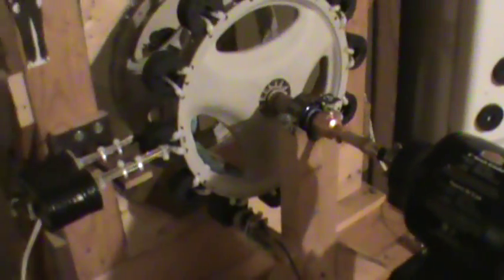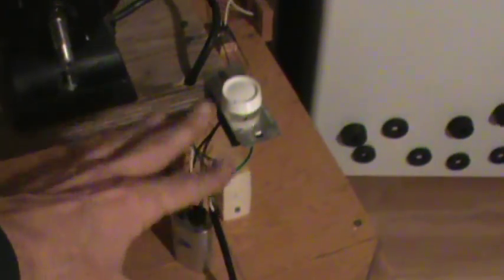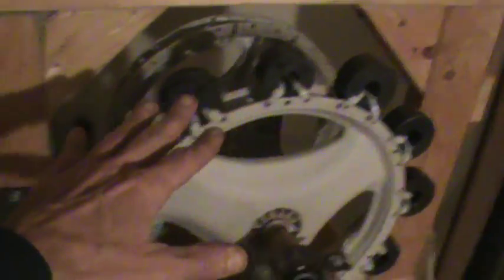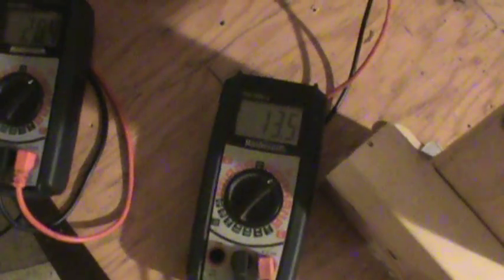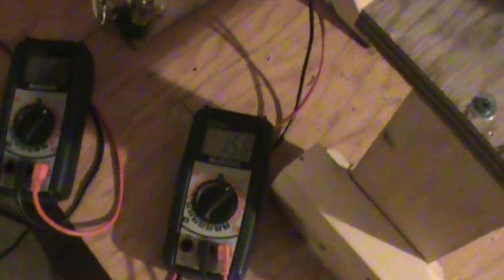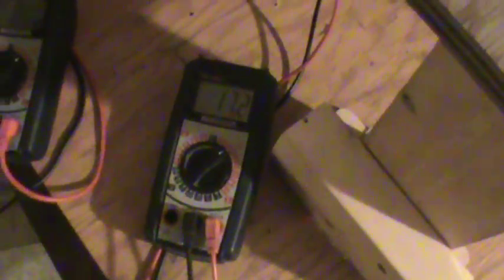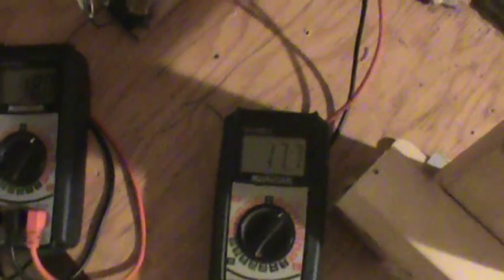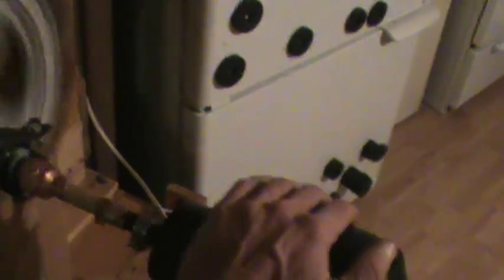Free Energy Project - New Motor Great Results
Donations to help speed up my open source free energy project can be made here :) Overunity is close!

I'm pretty sure I had a mild heart attack and 2 medium strokes while trying to align the motor...lol...sorry it took so long.

The key thing to note here is that the wheel really wasn't going that fast initially here either...I estimated it to be 200-300 rpm before the switch was flipped...and then it sped up to an estimated 400-500 rpm :))) I'll finally make a PC-O-scope probe and show the waves. More coil sets will give more and more speed until it reaches a runaway point...then I'll need conventional coils (more free energy) to slow it down :) I think that's how Ed did it. Ed got his going with a hand-crank...mine will have a rip cord to start it, with no motor/prime mover :)))

Another great channel to visit regarding this topic is my friend "YouRogga" Hi Roger ;)

Here is a related link that may be of interest, and is easy to try at home yourself: